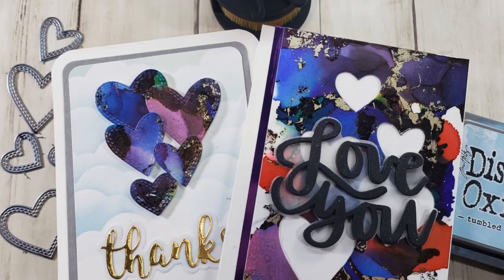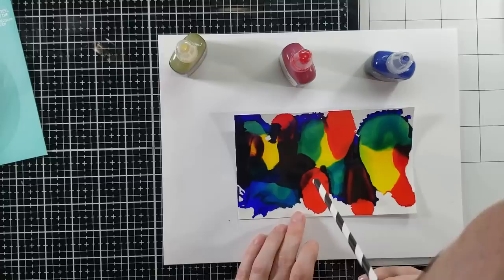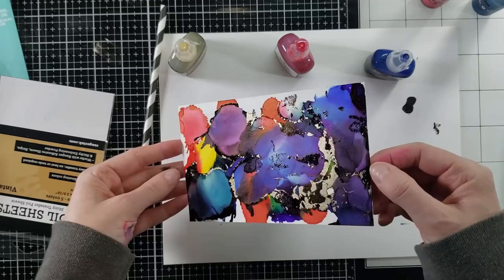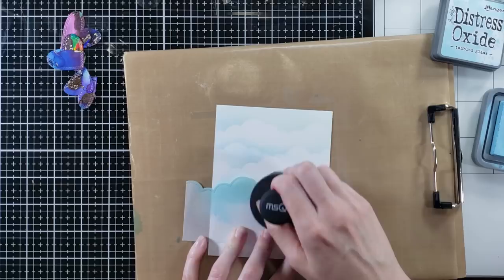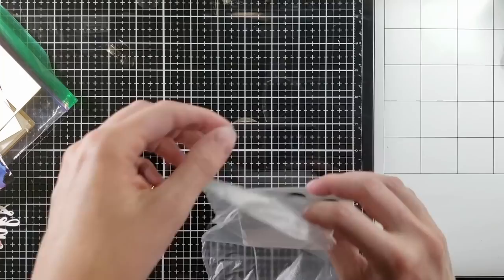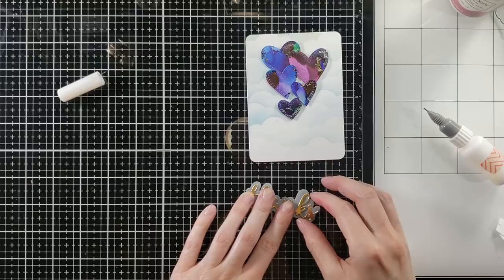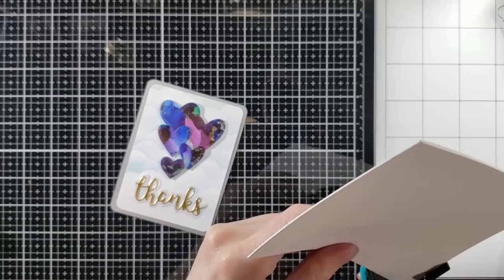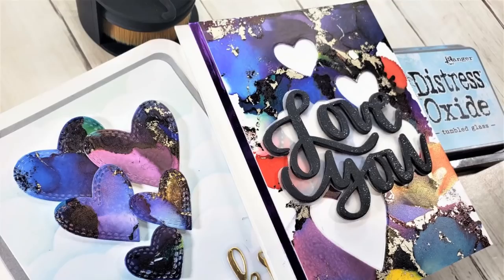1 Background 2 Cards! | Alcohol Ink Technique | Kraftgali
Hello everyone!  Welcome back to our Saturday craft day!  We are having a blast playing with alcohol inks and dies.  No stamping required today!  I’m going to make my background first and then add a bit of fun to it with some foiling before using it to cut down my heart dies.  The end result leaves me with two card projects today so you know that’s always a great thing!  Thanks so much for stopping by!

---SUPPLIES---
DIES:
Memory Box Double Stitched Heart Dies:
Lawn Fawn Puffy Cloud Border Dies:

PAPER/CARDSTOCK:
HP Premium Plus Photo Paper High Gloss:
Strathmore 300 Series Bristol Smooth Pad, 9"x12" 20 Sheets

ALCOHOL
Isopropyl Alcohol, 99% 2 pack 16 Oz:
Alcohol Swabs:

TOOLS:
MSQ Makeup Brush Tool:
Gemini Jr Die Cutting Machine:
We R Memory Keepers Corner Rounder:

ADHESIVES:
Post-It Full adhesive roll Small:
Art Glitter Glue 4 oz bottle:
---W/ fine tip applicator [Amazon]
---8 oz refill bottle [Amazon]
Ranger Craft Mat: